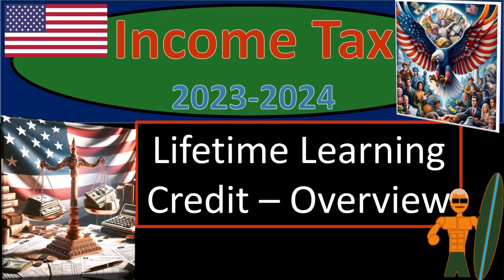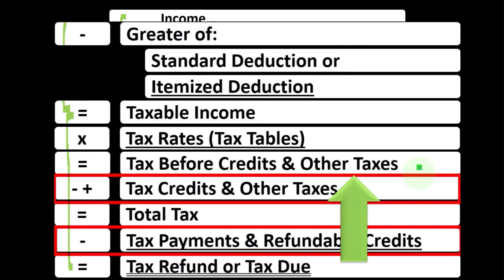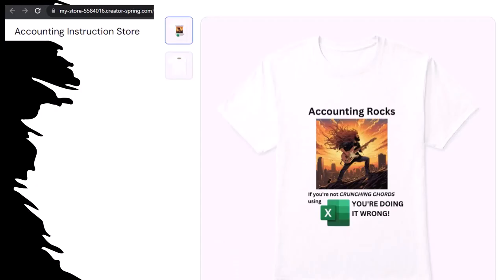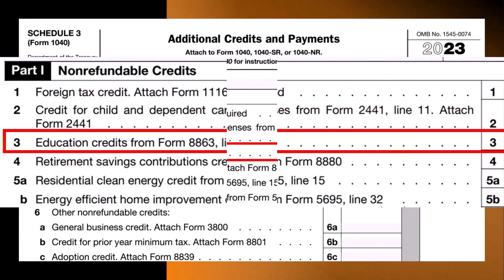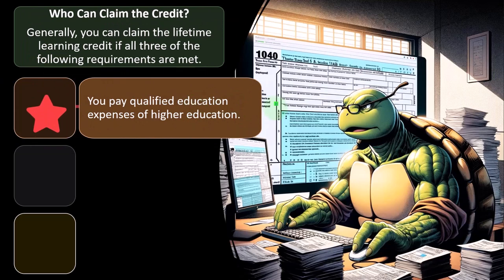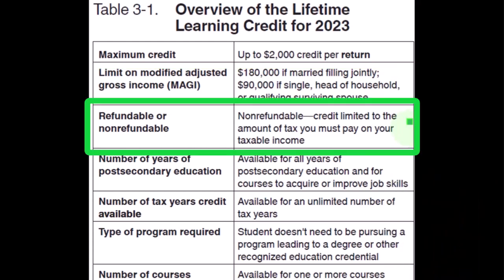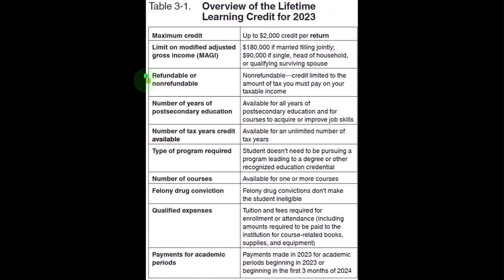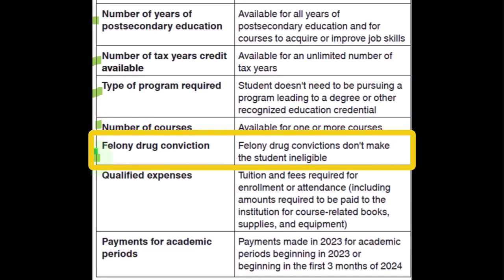Lifetime Learning Credit 8750 Tax Preparation 2023-2024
Lifetime Learning Credit
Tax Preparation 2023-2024